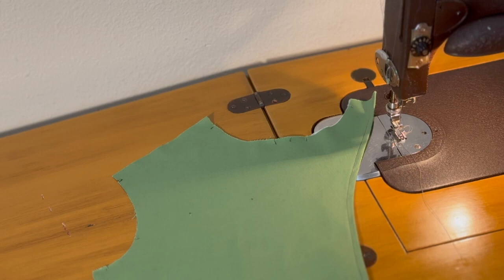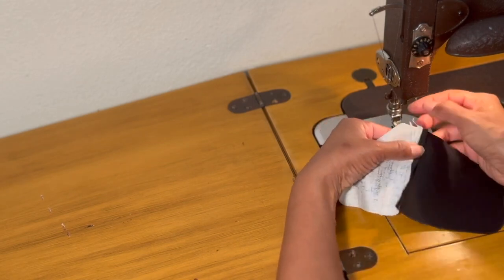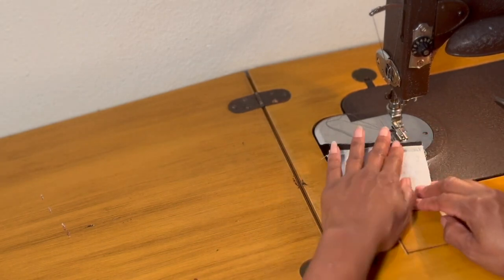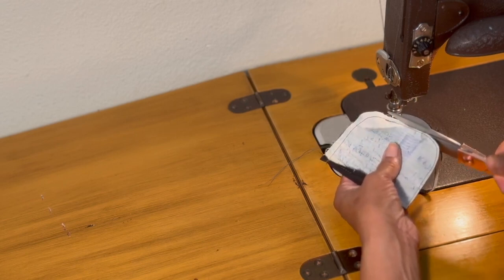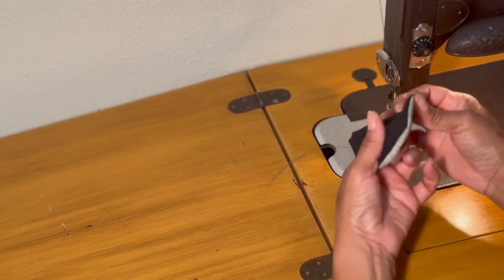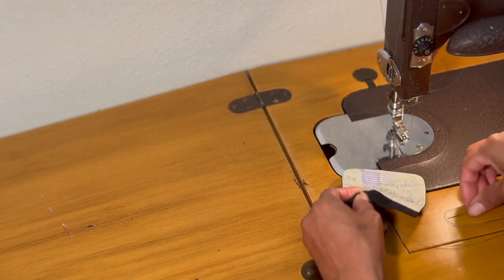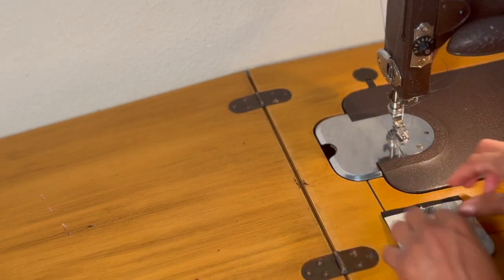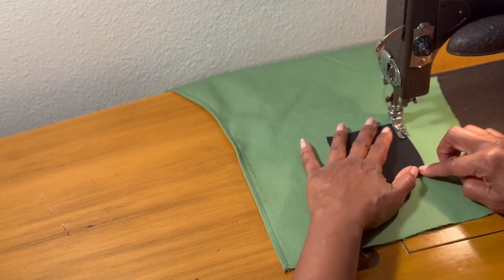Shirt Jack Patch Pocket